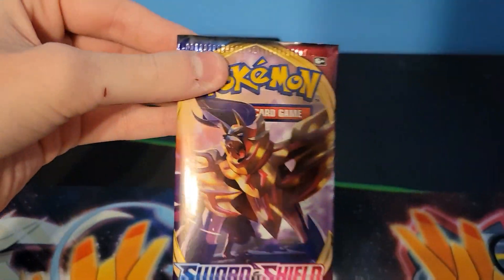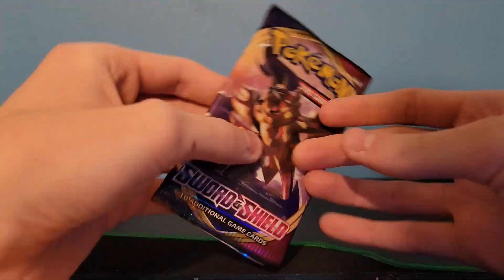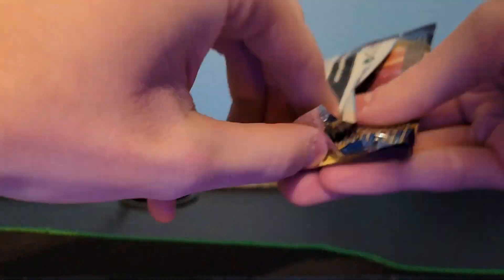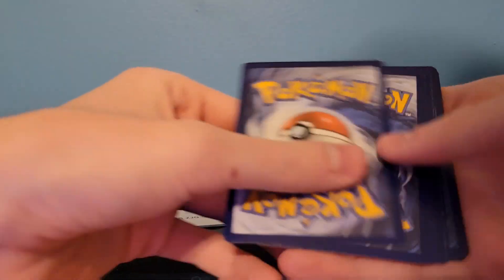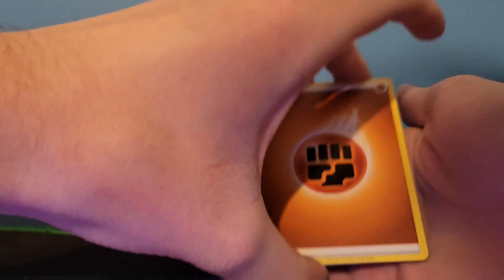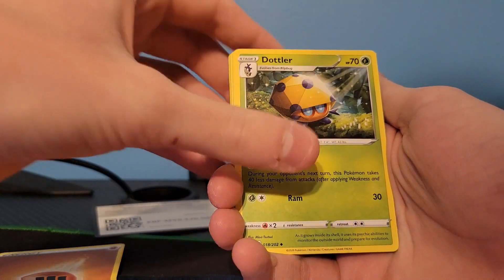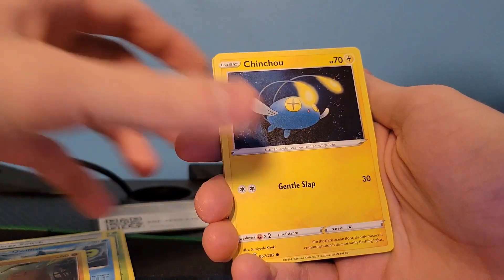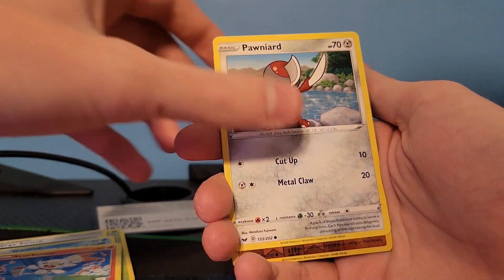Pokémon shorts 2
Number 2 guys. Hope you all enjoy it and part 3 is coming tomorrow. Cya!! :)